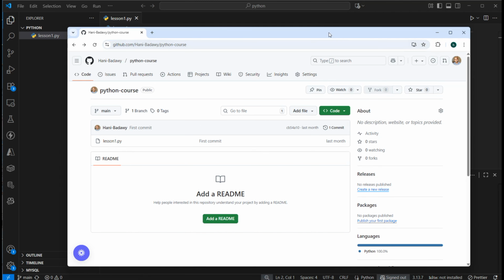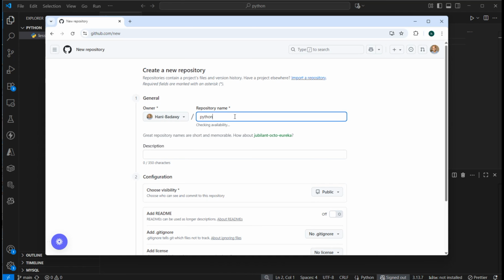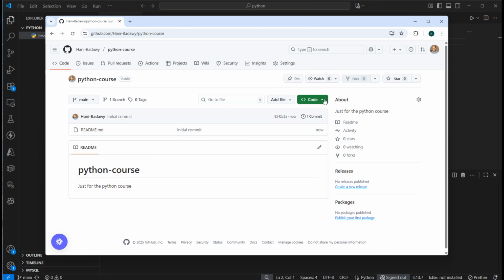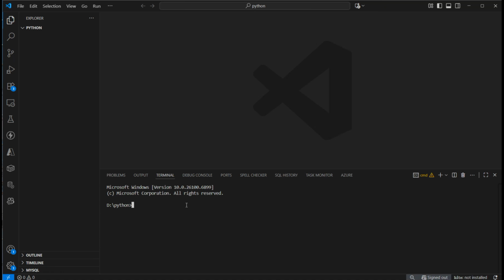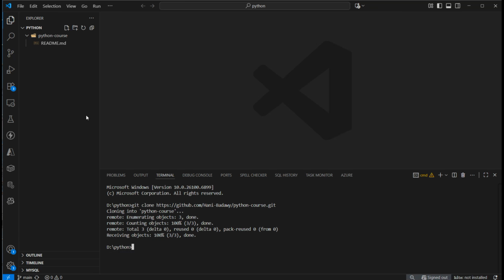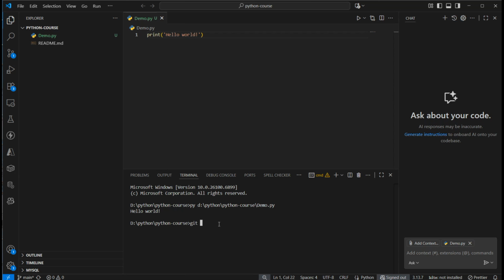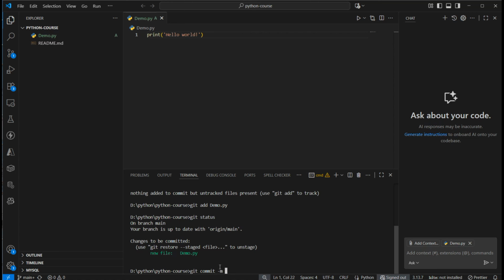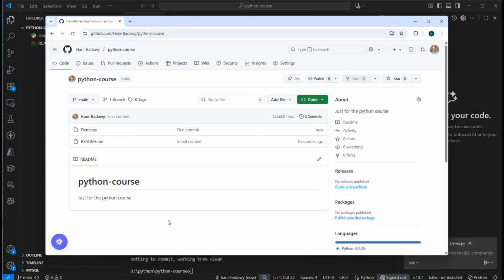Clone a repo from GitHub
🚀 In this beginner-friendly tutorial, you’ll learn how to clone a GitHub repository to your local machine using Git, Python, and Visual Studio Code (VS Code). Whether you’re new to coding or just starting out with Git and GitHub, this step-by-step guide will walk you through everything you need to set up your development environment and get started with version control.

🔹 What you’ll learn in this video:

How to install Python, Git, and VS Code

How to set up VS Code for Python development

How to use the git clone command to copy a repository

How to open and run your project locally

This video is perfect for Python beginners who want to learn the basics of programming while also mastering Git and GitHub for real-world projects.

💡 After watching, you’ll be able to:

Clone any GitHub repository

Start coding in Python with VS Code

Use Git for version control in your projects